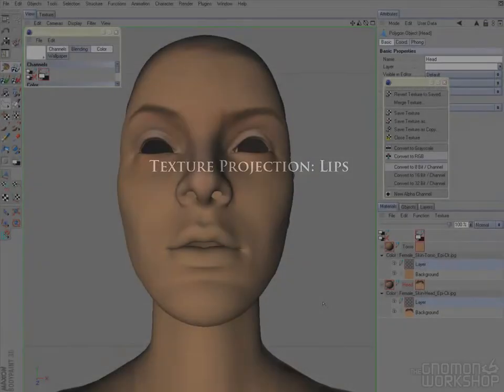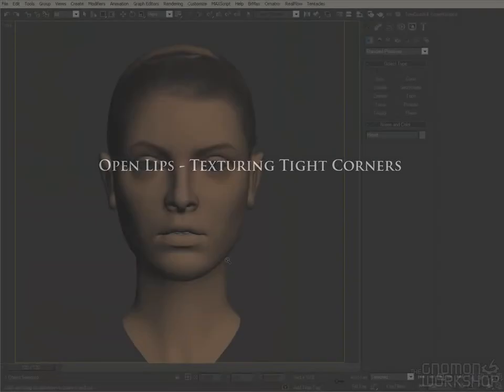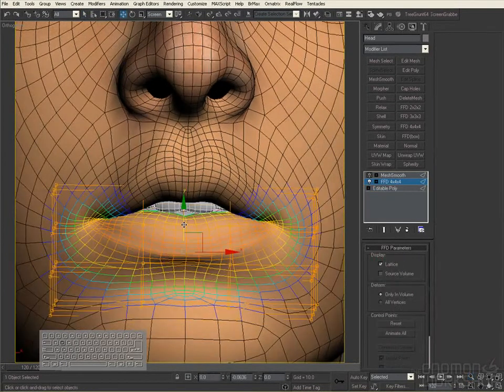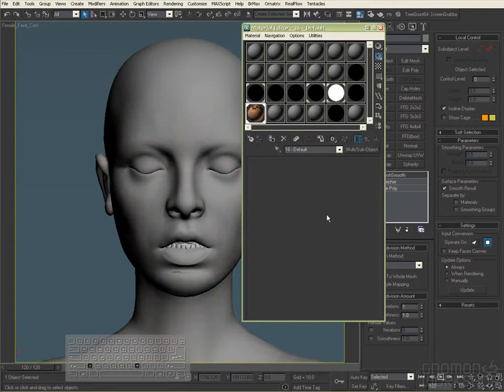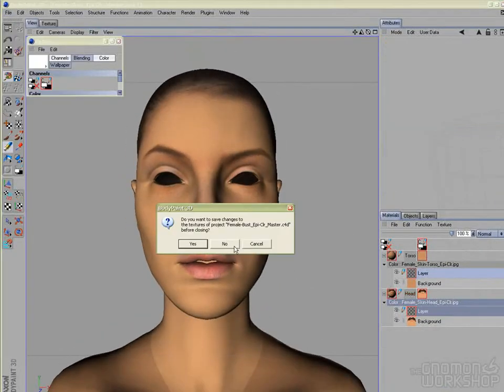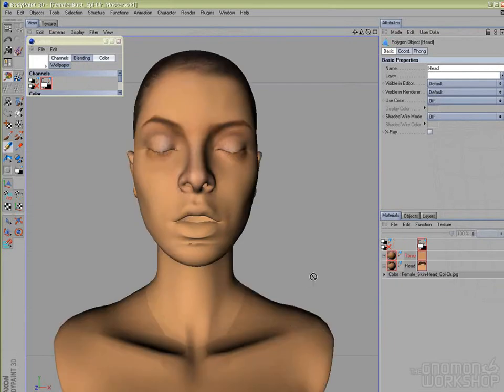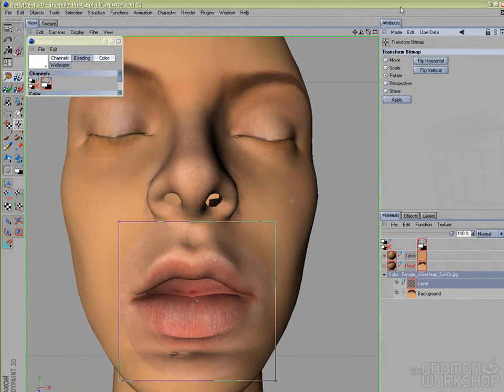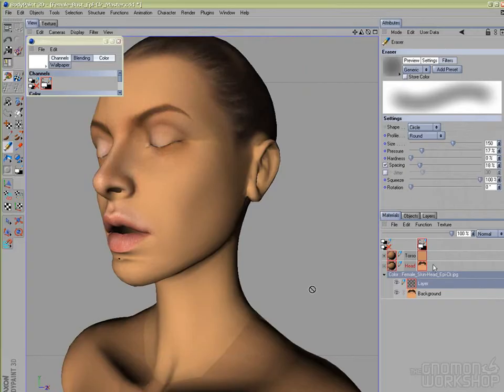10 - Texture Projection Lips